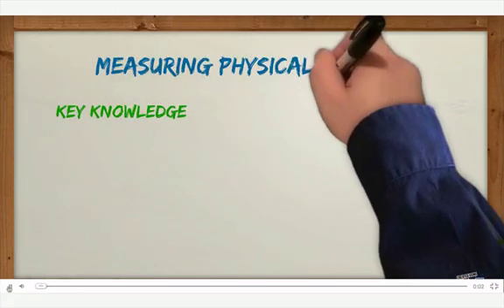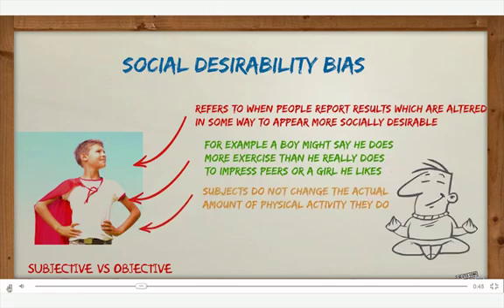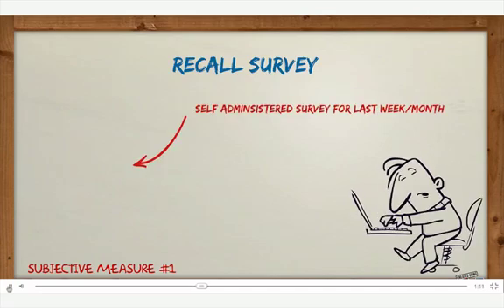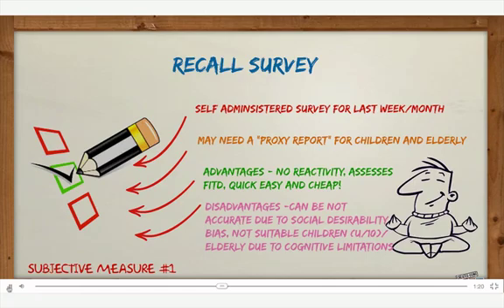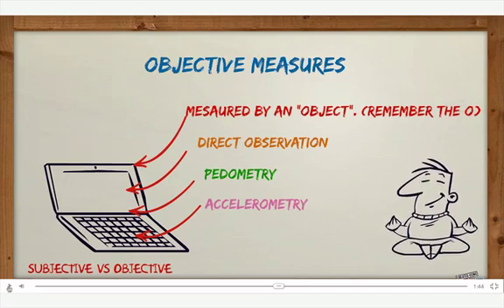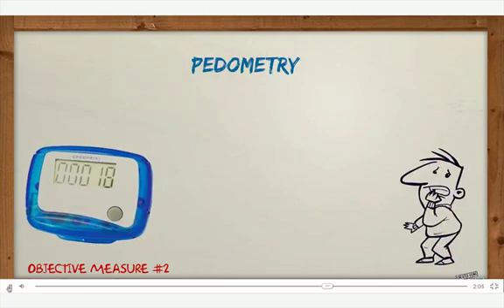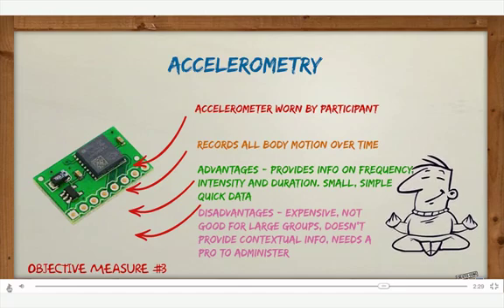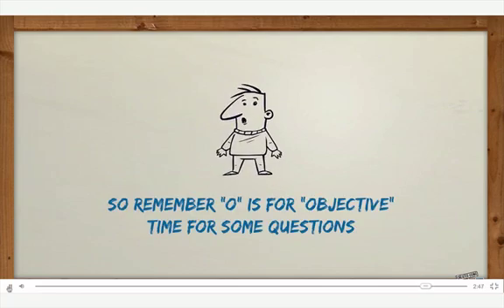Measuring physical activity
A short video explaining the different ways of measuring physical activity.